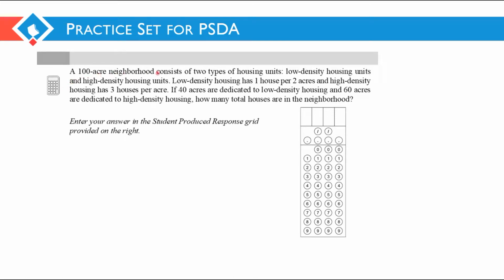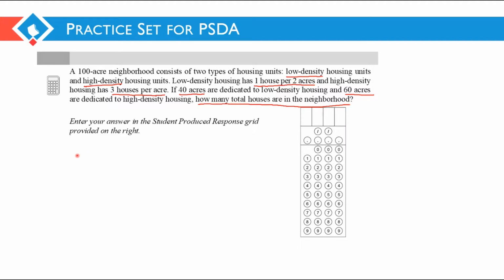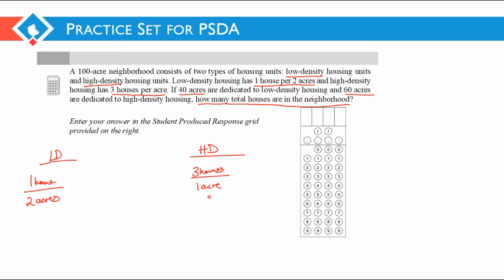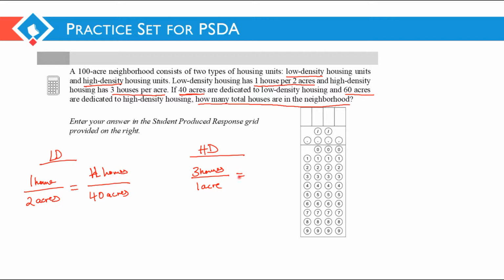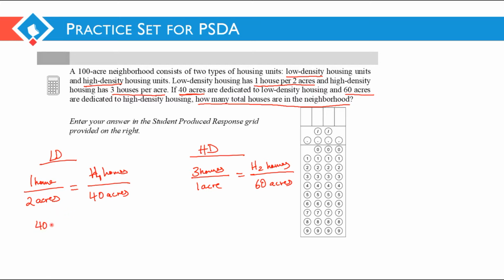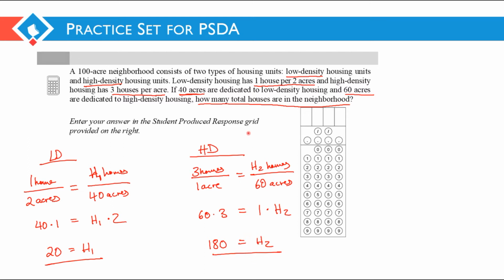Practice Set - Problem Solving and Data Analysis - #18